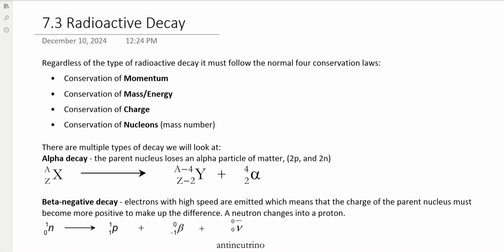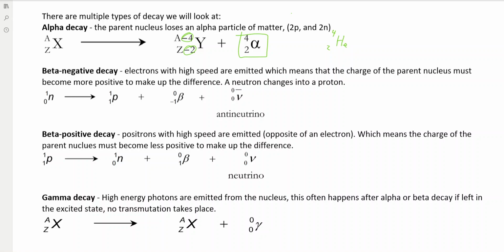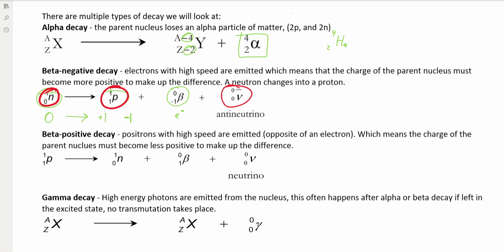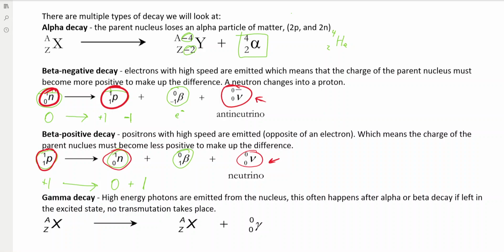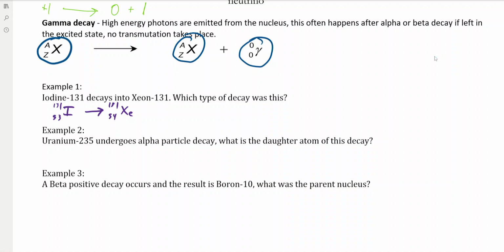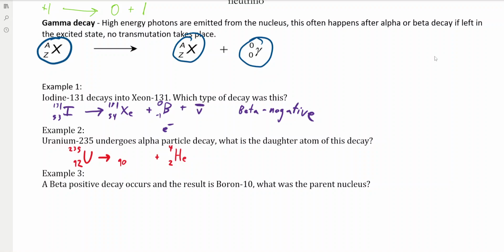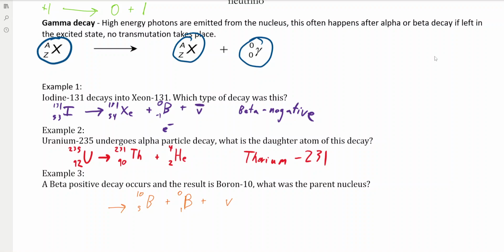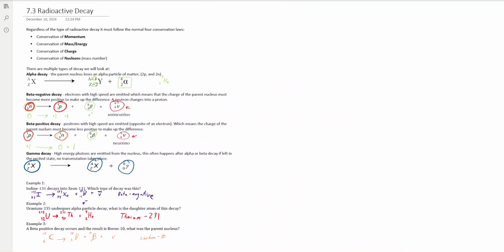7.3 Radioactive Decay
This video is meant to help my Physics 30 class better understand the different types of radioactive decay. Alpha decay, Beta-negative, Beta-positive, and Gamma. Including how to write them and to calculate energy based on their equations.